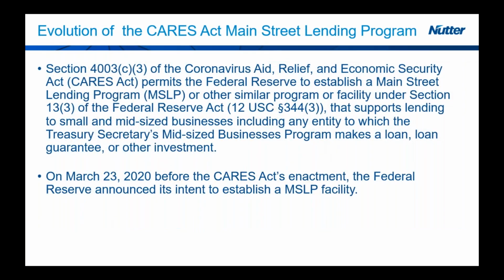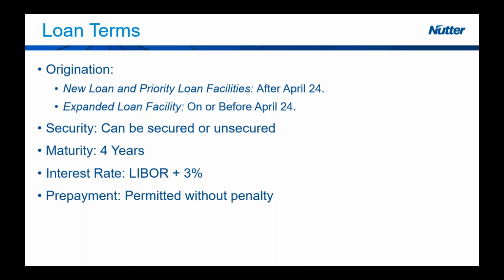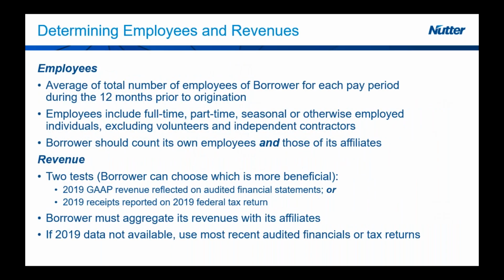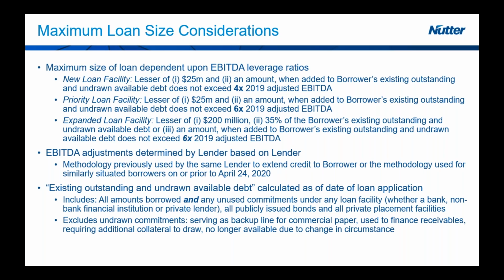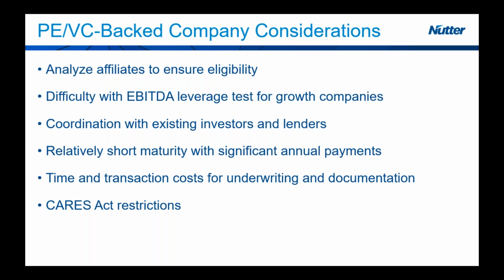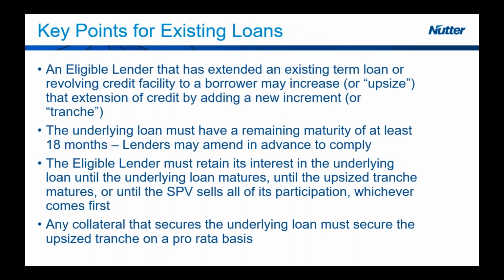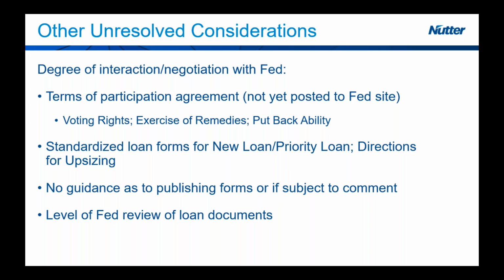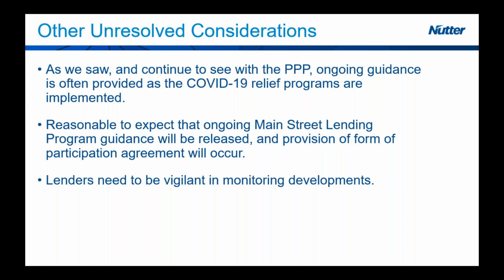CARES Act Main Street Lending Program: What You Need to Know Now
On April 30, 2020, the Federal Reserve Board announced revised terms for the Main Street Lending Program (MSLP or the “Program”). The  MSLP is intended to ensure credit flow to eligible small and mid-sized businesses that were in good financial standing prior to the COVID-19 crisis.